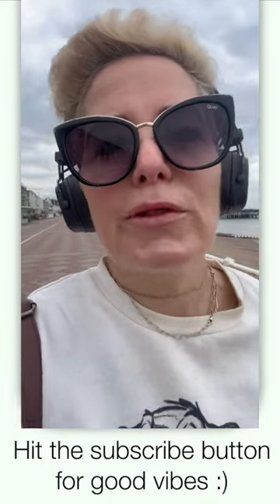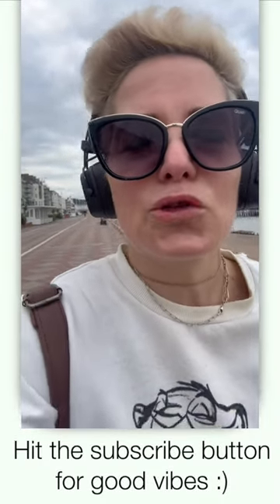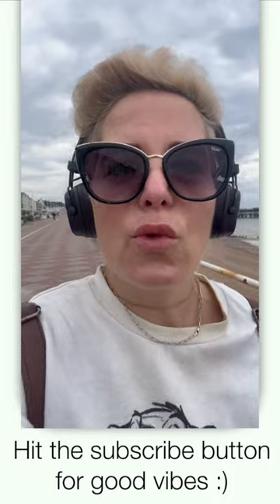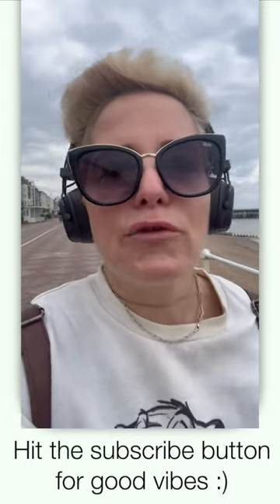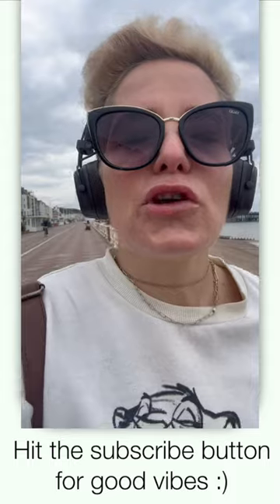Transform Your Life with Genius Hacks!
How to really hop on the yoga mat every morning, no matter what!
Why cause by going within through the practice of Yoga and meditation we start to lead our outside world from within and it's only there that's the magic happens.
Love you up to the moon
N.